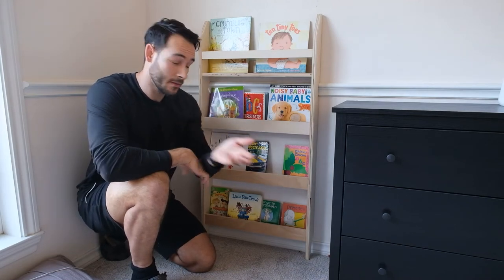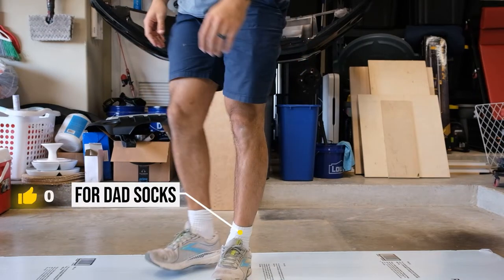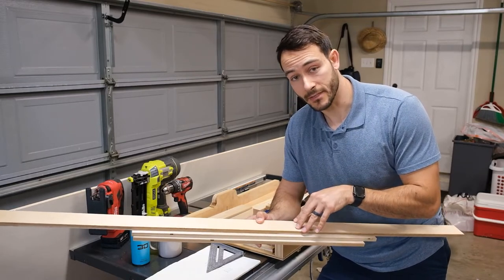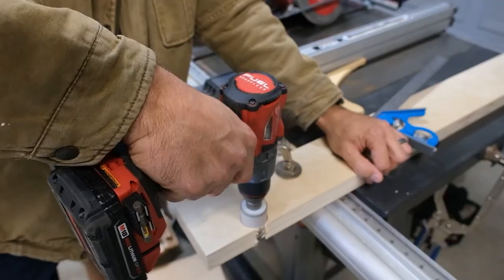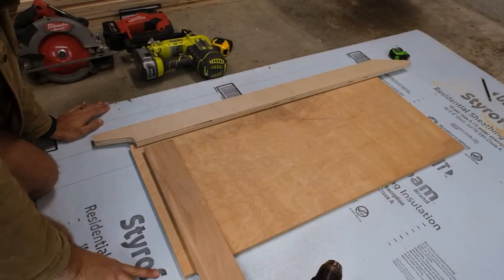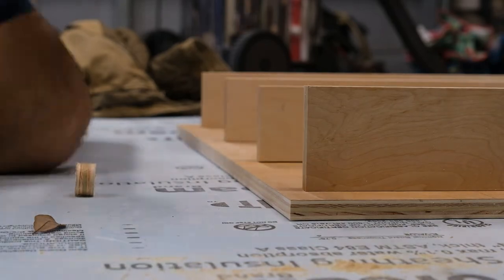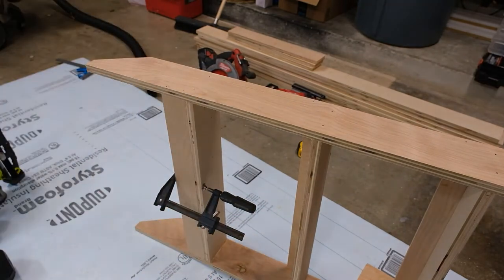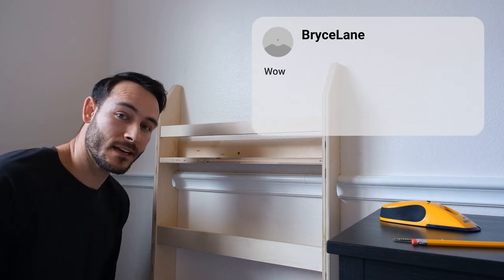DIY Kids Bookshelf | Montessori Style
Here is a step-by-step DIY on how to build a DIY Kids Book Shelf.

Tools I use:
Milwaukee Skill Saw

Milwaukee Jigsaw

Dewalt Mitre Saw